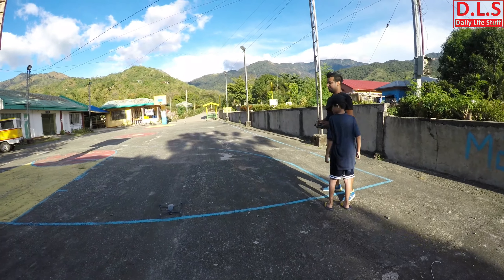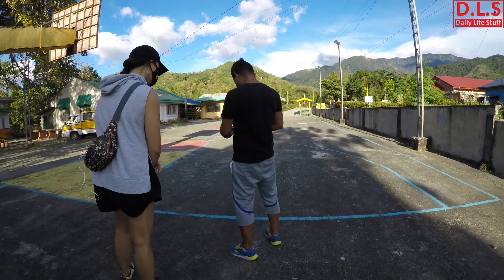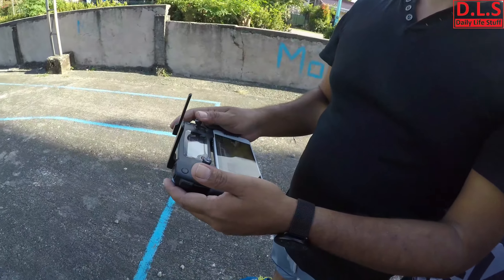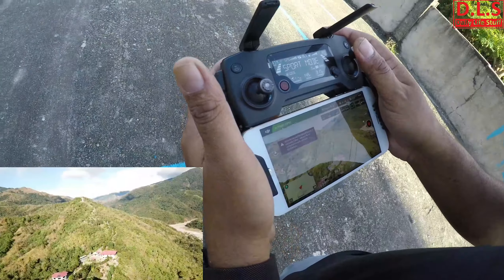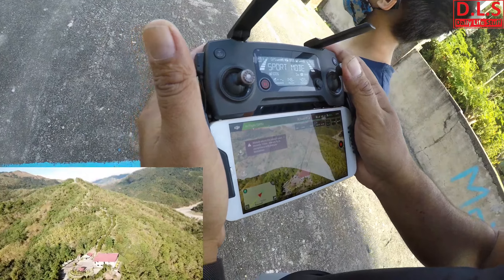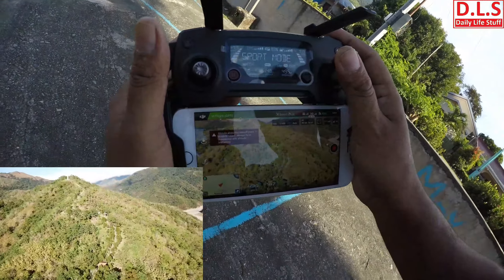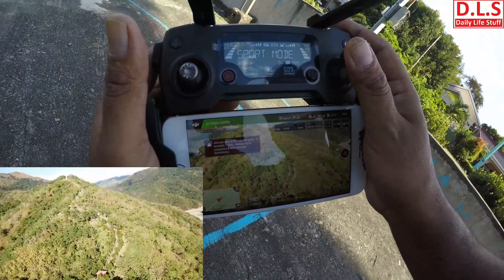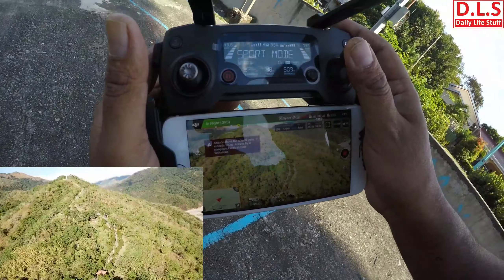Behind the Scene Mavic Pro vs strong wind adventure trip to Natividad, Pangasinan, Philippines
Behind the Scene adventure trip to Natividad, Pangasinan, Philippines

Adventure trip to Natividad (Maranum Water Fall) but because of COVID-19, the visitors are not allowed to visit. sad :(

But I had visited in July 2017. Its a beautiful place to visit. So I had referred some of pictures and video and I am going to post my another video for that visit which I have in m file video stock.

my way back 2017 visit to this maranum fall watch it...